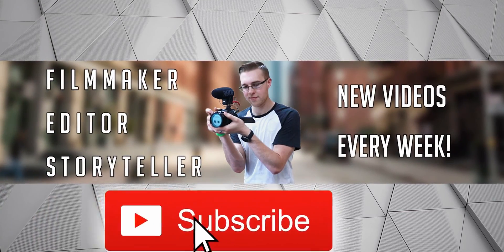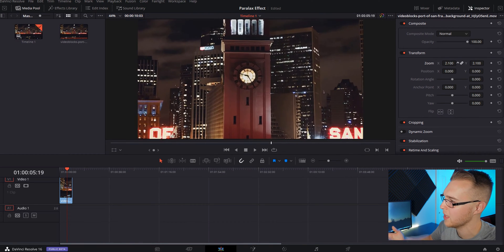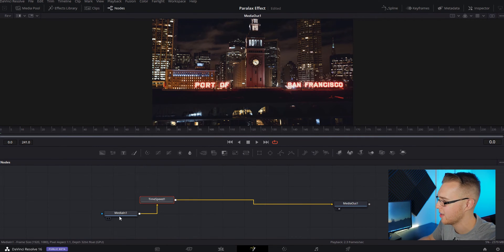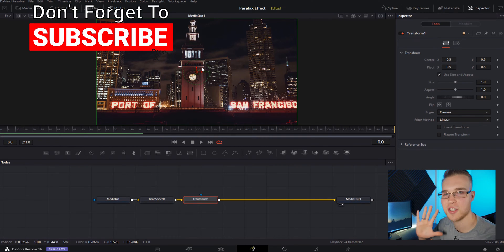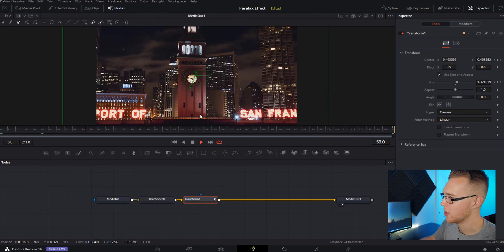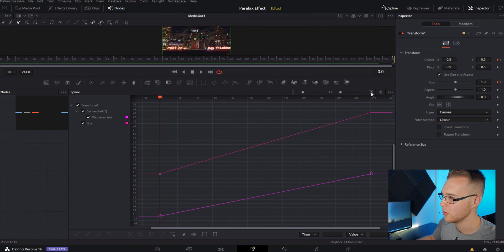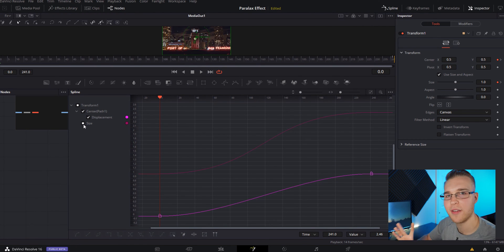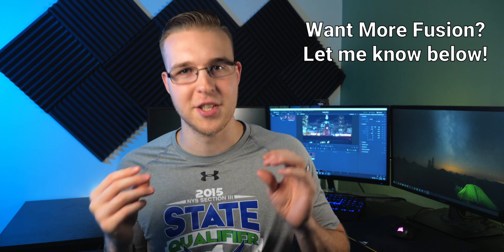Make The PARALLAX EFFECT Fast In Davinci Resolve 16!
Make The PARALLAX Effect FAST In Davinci Resolve 16! The Parallax effect is one of the coolest and easiest effects to pull off in Davinci Resolve 16! It looks like the background is moving while the foreground stands still. Today I'll show you how exactly how to pull it off in minutes. Lets do this thing! Parallax Effect Davinci Resolve,

 resolve 16, Davinci resolve Parallax effect ,davinci resolve parallax, davinci resolve 16,  davinci resolve effects,  davinci resolve 16 effects, davinci resolve 16 tutorial